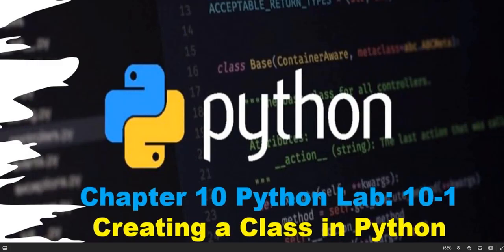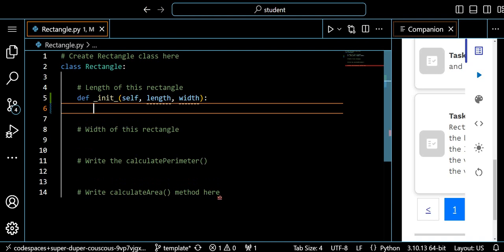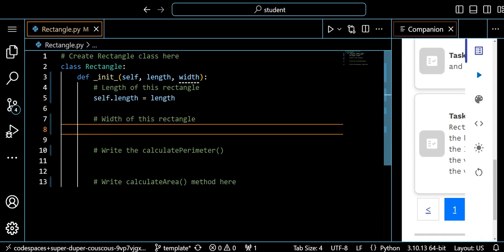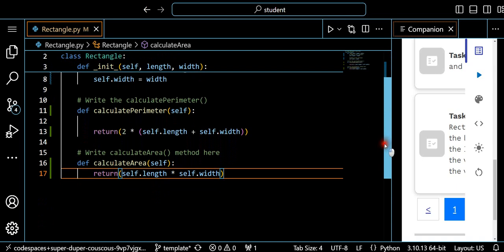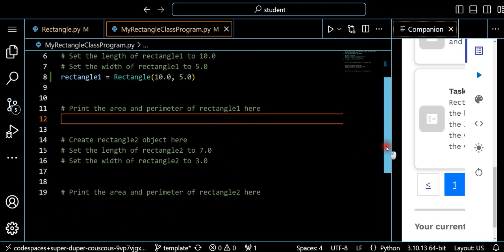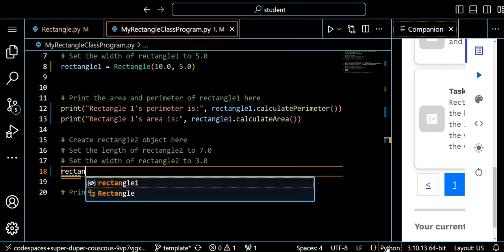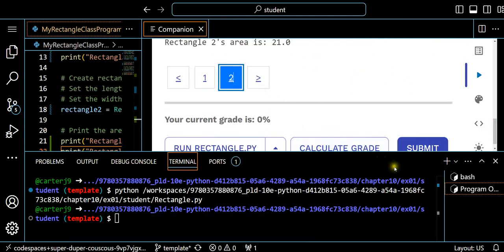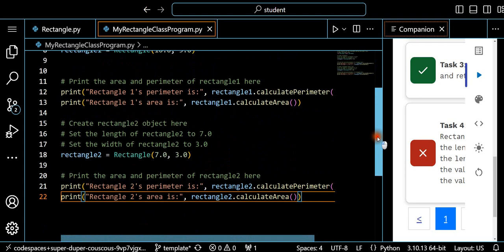Principles of Programming Chapter 10 Python Lab 10-1: Creating a Class in Python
This video covers Principles of Programming Chapter 10 Python Lab 10-1: Creating a Class in Python.

In the Rectangle.py file on line 3, make sure you use double underscores.
def __init__(self, length, width):